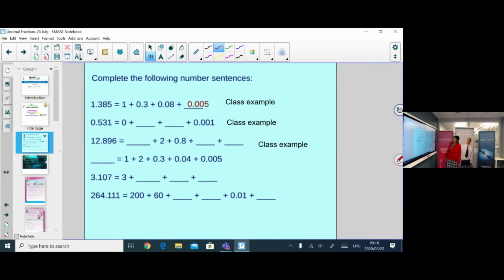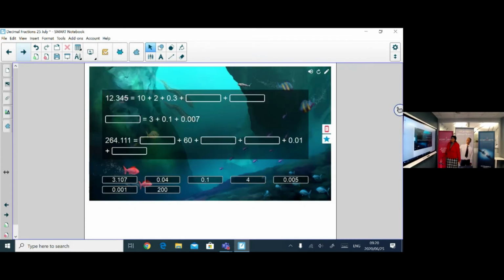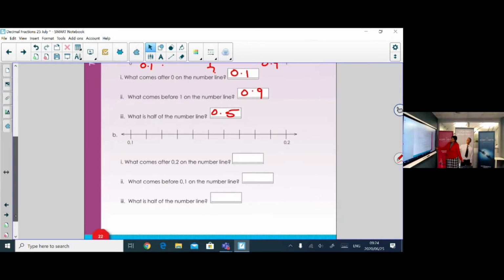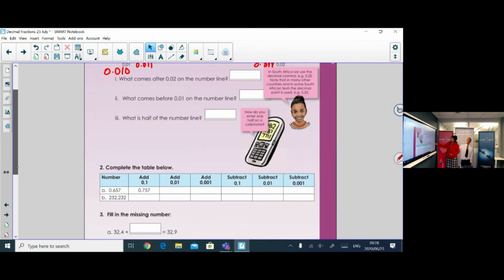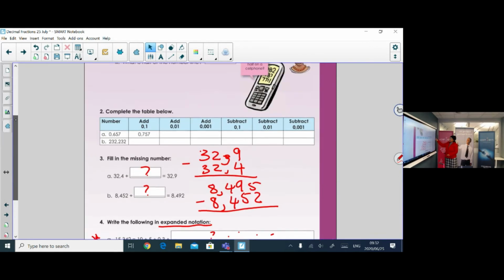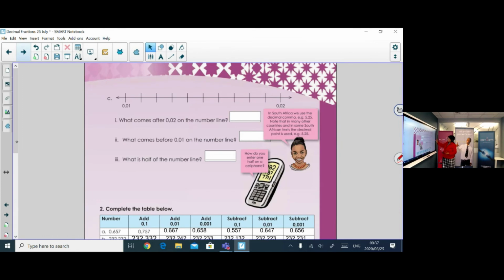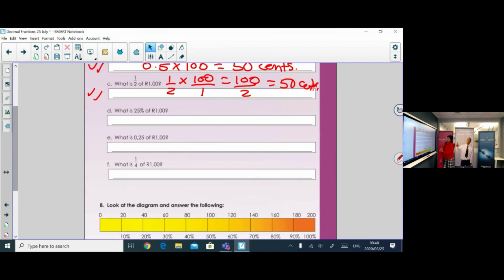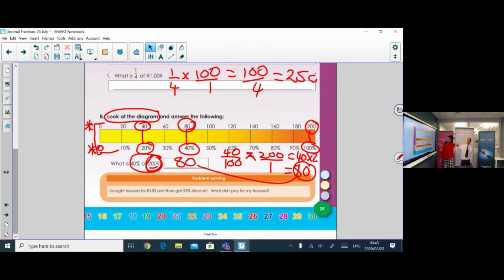Grade 7 Maths Lesson on Number Sentences